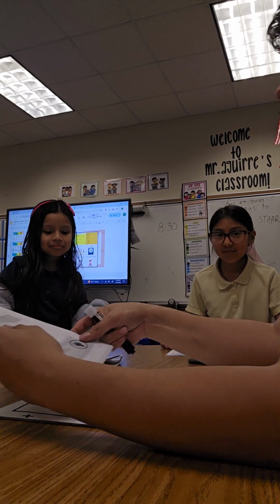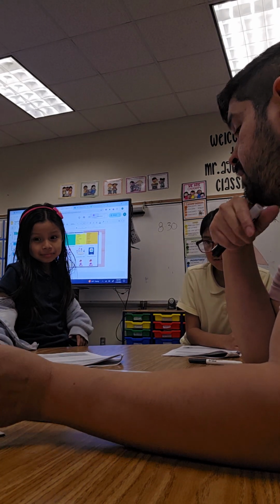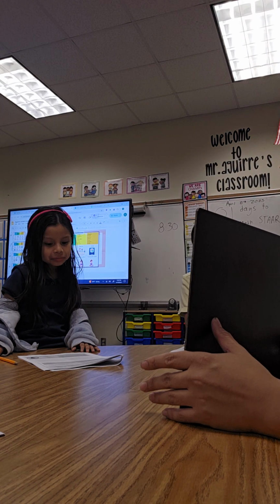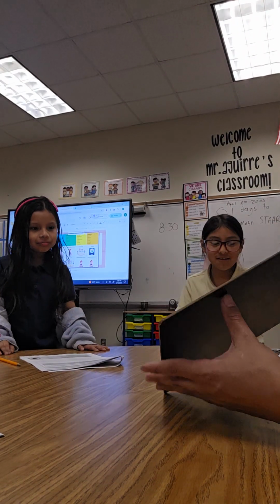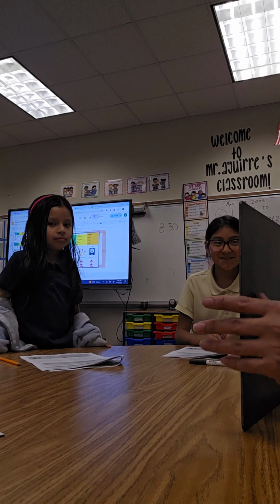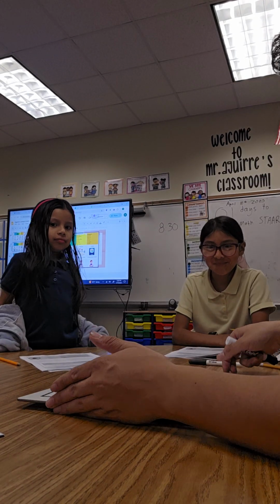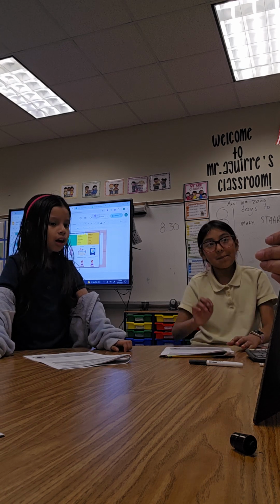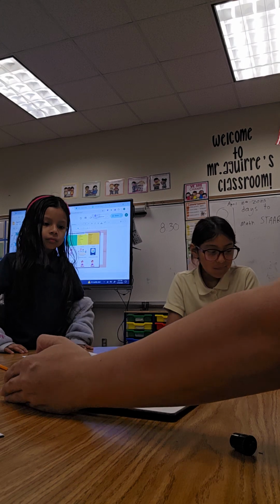Informal observation 4